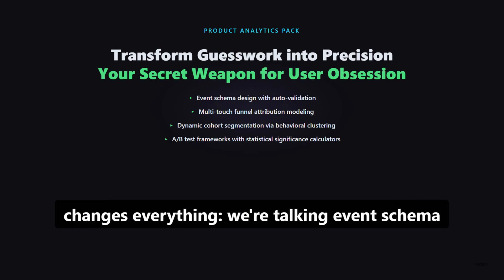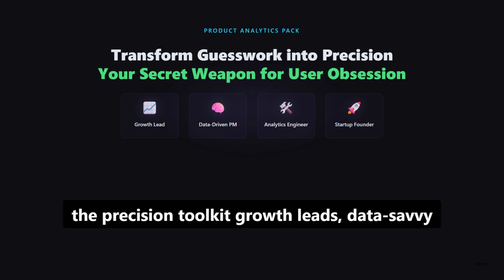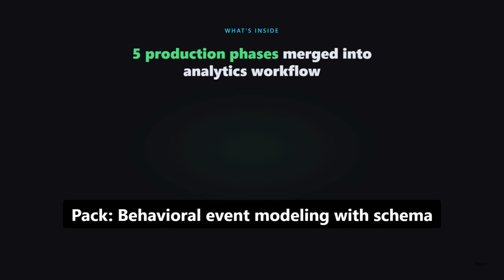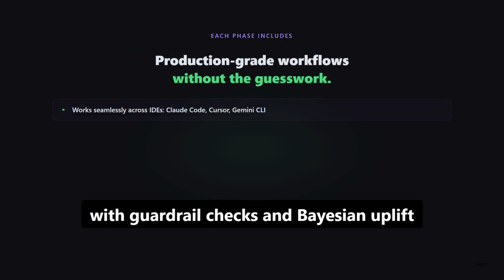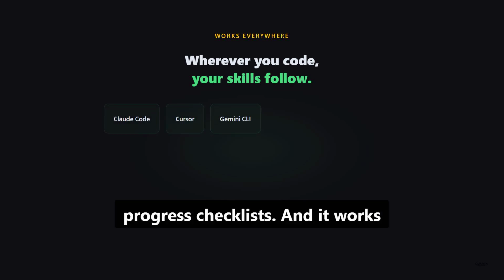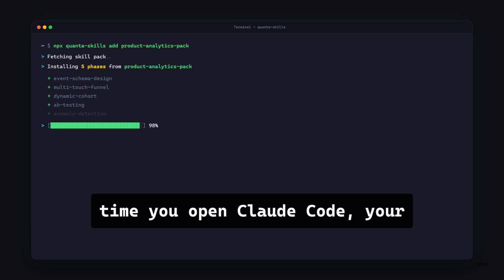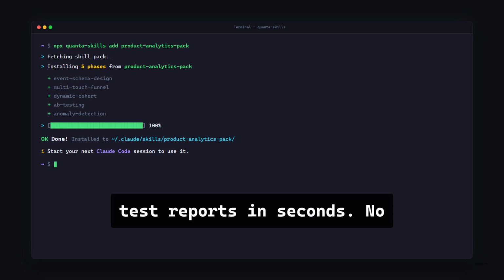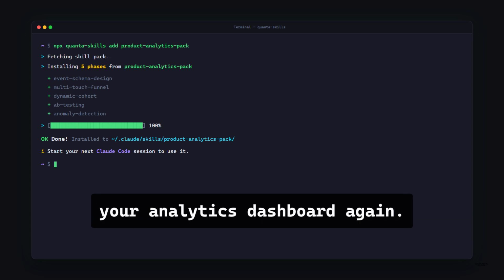Product Analytics — AI Skill Overview | SkillForge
Tired of explaining product analytics best practices to your AI agent every single project?

You write the same CLAUDE.md instructions, the same .cursor/rules, the same prompts — over and over. Your AI agent is powerful but it doesn't know product analytics patterns until you teach it. Every. Single. Time.

Install the Product Analytics AI skill in one command and your agent instantly gets it:

npx quanta-skills install product-analytics

📌 WHAT THIS SKILL COVERS:
• Understands how to measure user behavior through event tracking and data collection
• Learn to interpret key performance indicators and derive actionable insights from data
• Master the use of tools like Mixpanel, Amplitude, or custom dashboards for data visualization
• Develop ability to A/B test features and evaluate their impact on product success

🔧 HOW TO INSTALL:
1. Open your terminal
2. Run: npx quanta-skills install product-analytics
3. Done — your agent reads it automatically